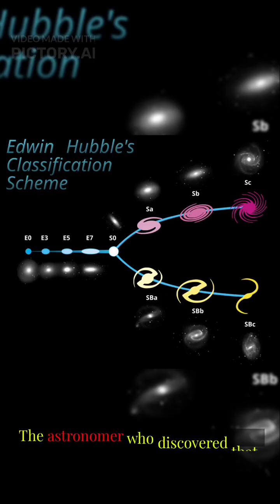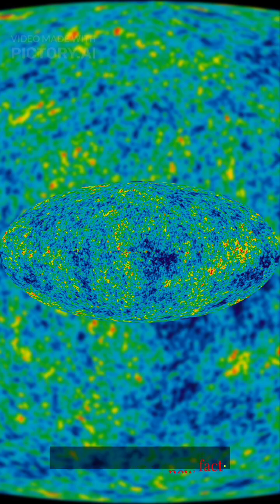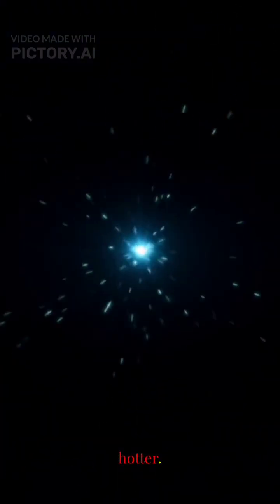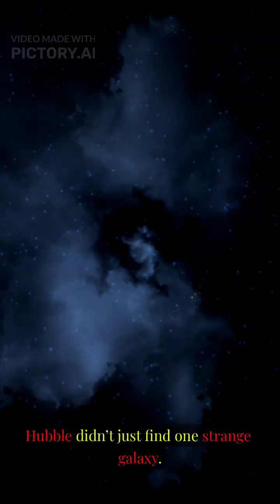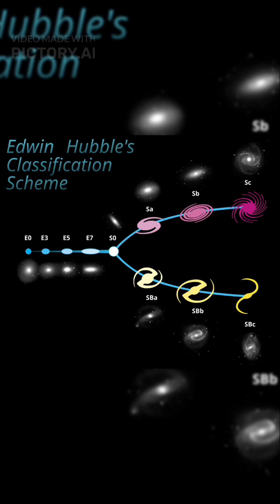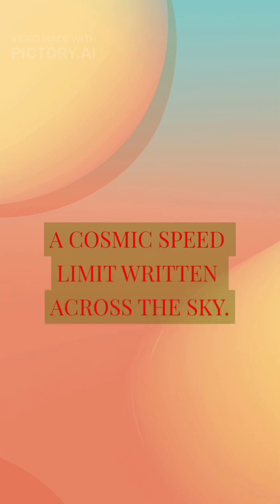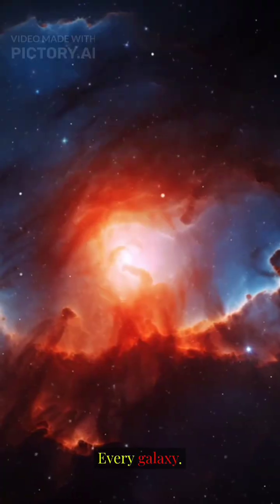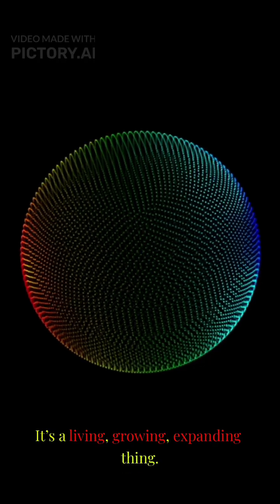“The Man Who Proved the Universe Was Alive”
On November 20, 1889, Edwin Hubble was born — the astronomer who discovered the expanding universe. His work transformed cosmology and rewrote humanity’s place in existence. Here’s how one man proved the universe itself is growing.